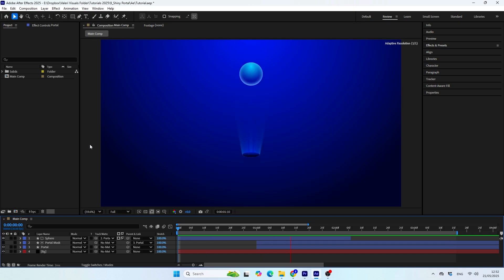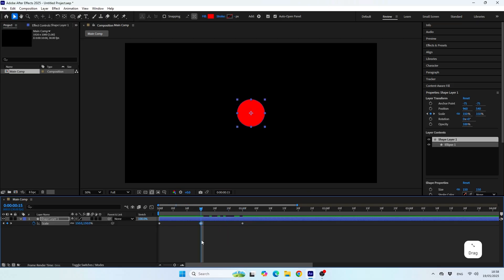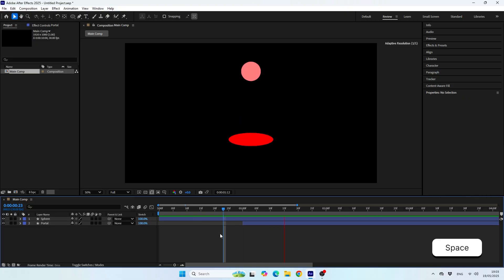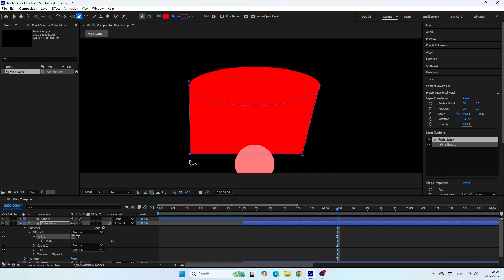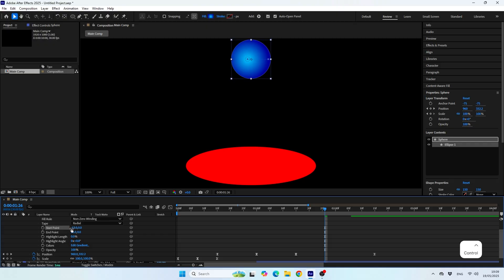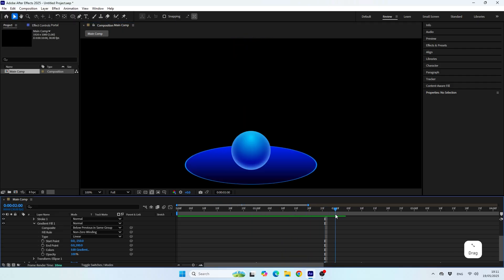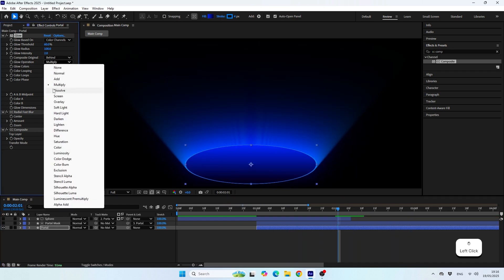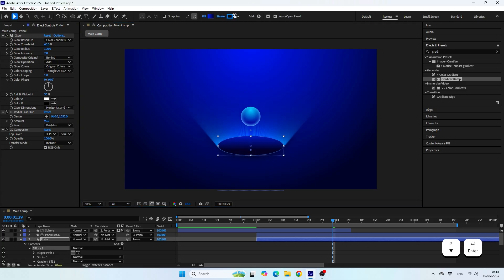I Created This Glowing Portal Using ONLY Shape Layers No Plugins🤯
In this tutorial, we’ll create a glowing portal animation in Adobe After Effects and explore some awesome tricks for making shiny light effects.

✨ What you’ll learn:
How to animate a portal and sphere
The best way to use gradient fills vs. gradient effects
How to create glow and light ray effects (no plugins)
Pro tips for speeding up your workflow

🎓 Want to level up your skills?
Check out my Motion Bundle – includes all premium courses + bonuses to help you become a confident motion designer.